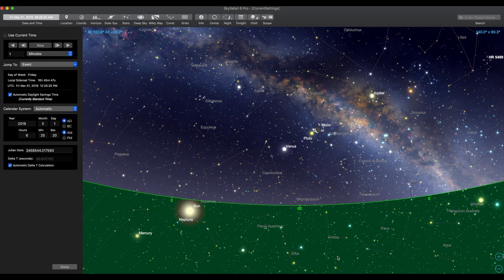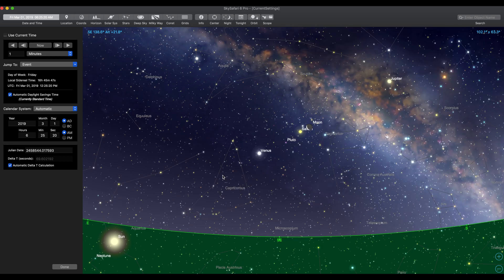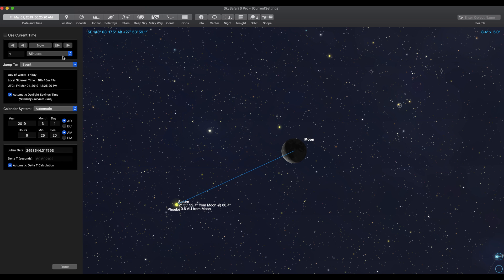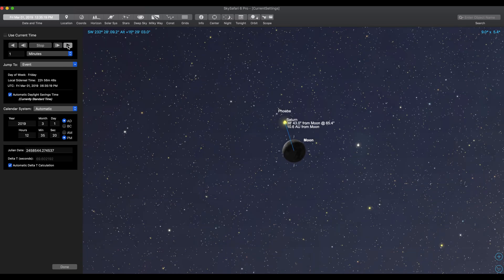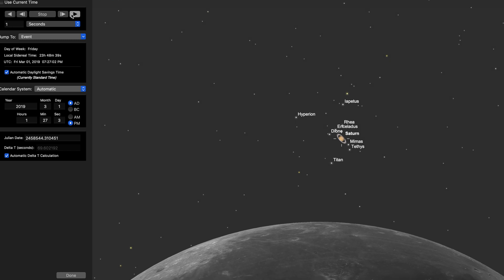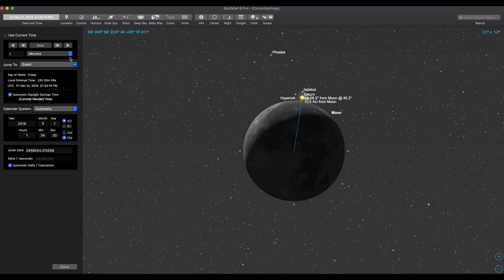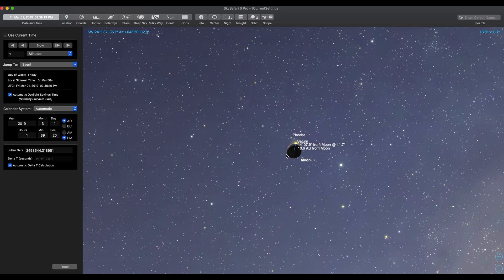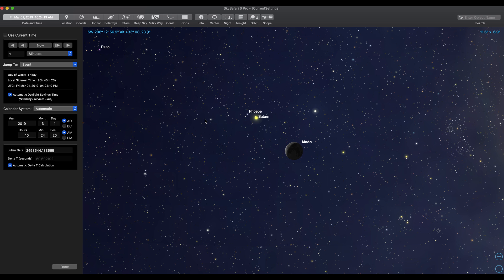See Saturn in the Daytime - Saturn & Moon Occultation